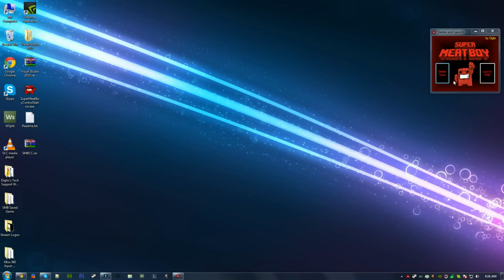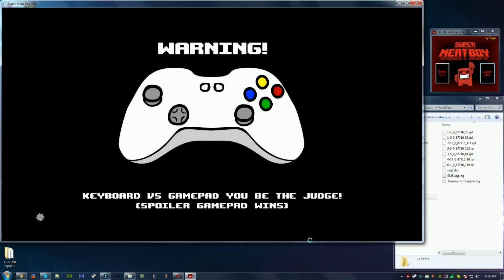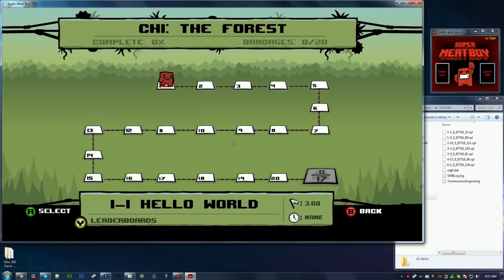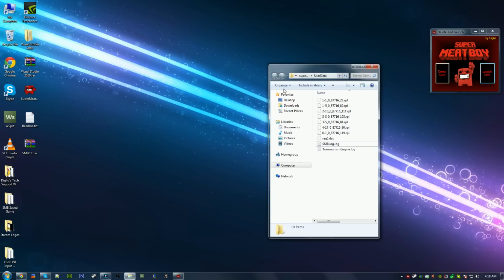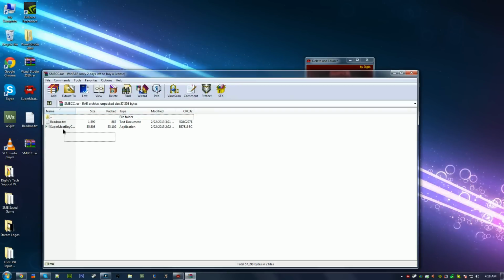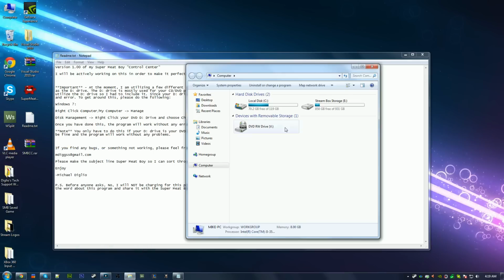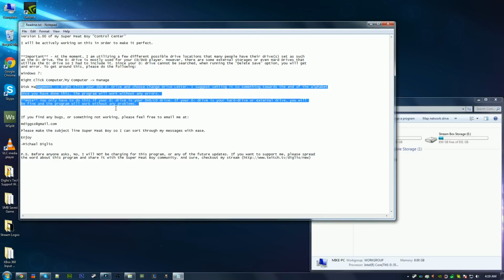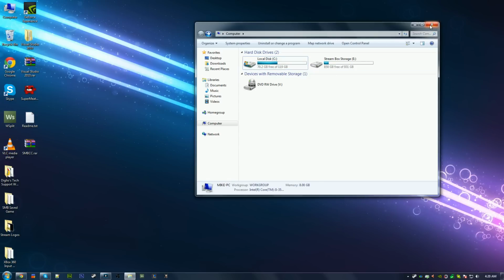Super Meat Boy - Save Deletion & Launch Tool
Hey guys,

After speed-running this game for the past month, I have been getting quite annoyed with having to manually delete my savegame.dat file in order to start a clean run. Navigating to the folder, deleting the file, then re-launching Super Meat Boy was just a "no-no" for me.

So, with that being said, I went ahead and created this quick little program that will delete your savegame.dat file as-well-as launch Super Meat Boy, all with a simple click of 2 buttons. Its quite efficient and definitely speeds up the "reset" process.

Within this file, there is a Readme.txt. Please take the time (a full 2 minutes) to read this. There is a bit of important information that can fix some problems that some of you may have. Otherwise, if you run into an issue, please feel free to send me an email to the address located within the Readme with what is giving you an error and I will get back to you when I can.